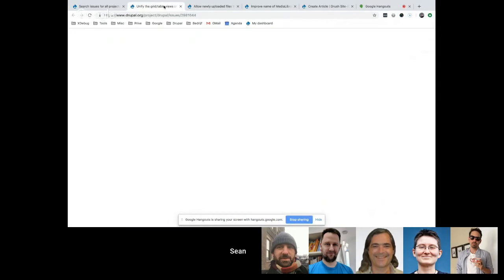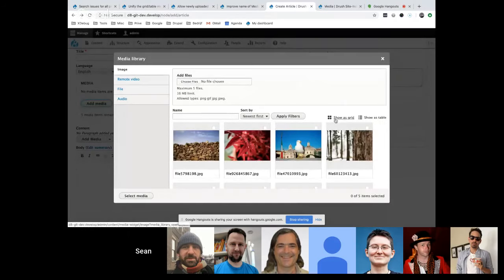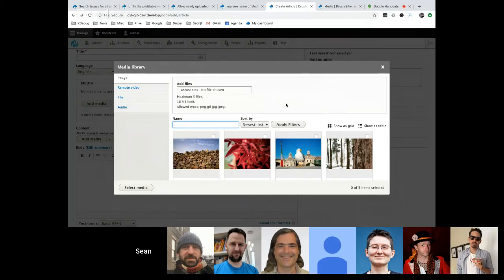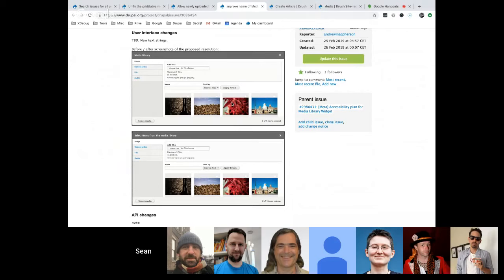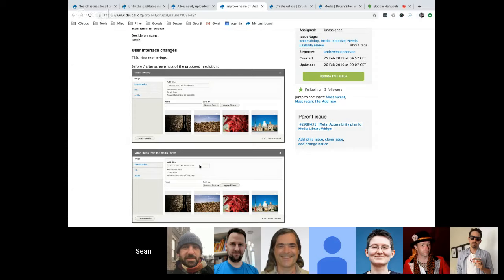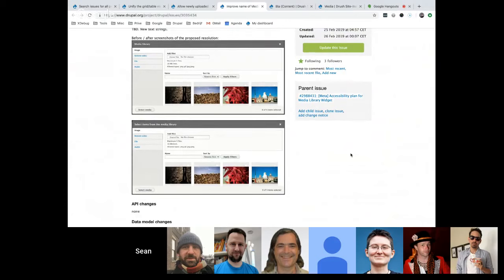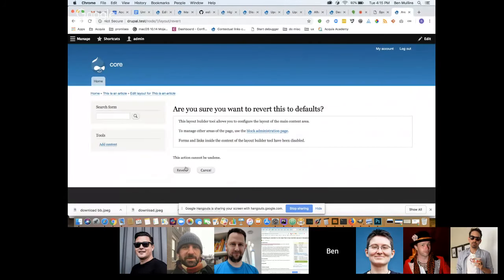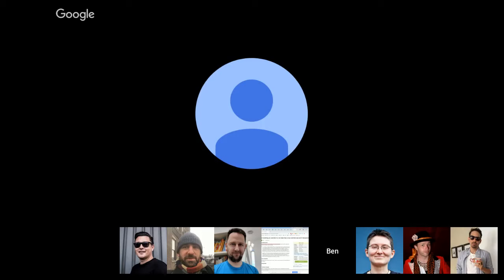Drupal usability meeting - 2019-02-26